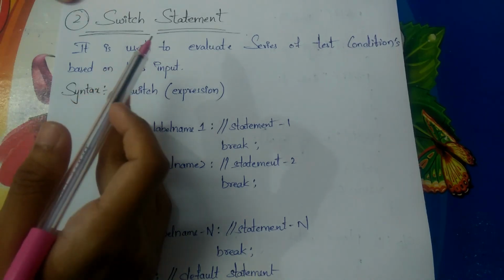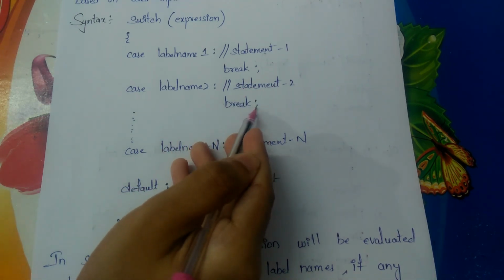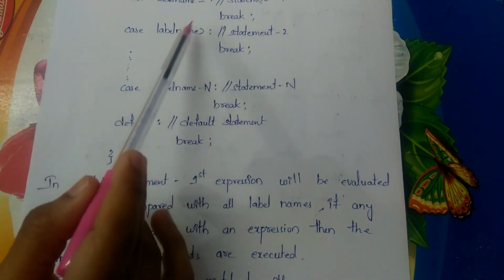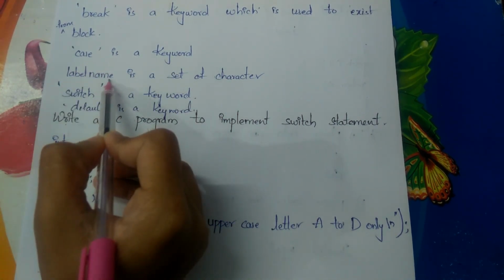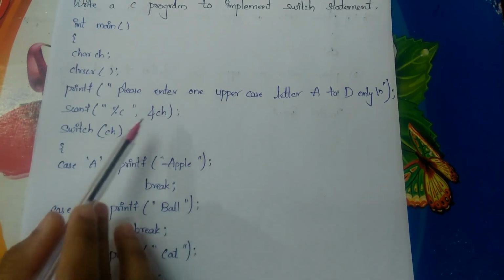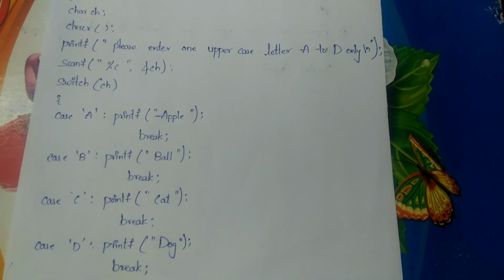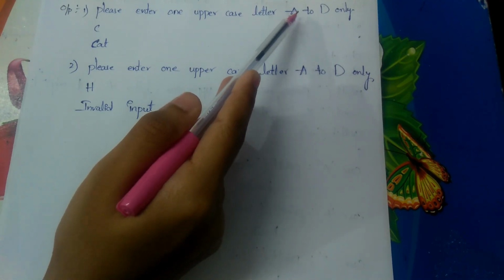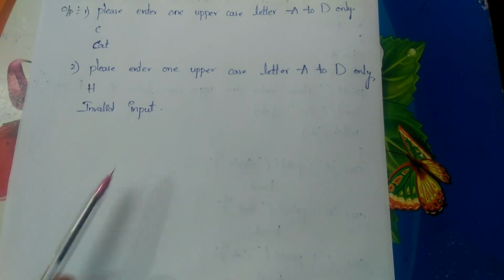Conditional Statement 2. Switch Statement | PPS | Unit - 1 | jntuh R22